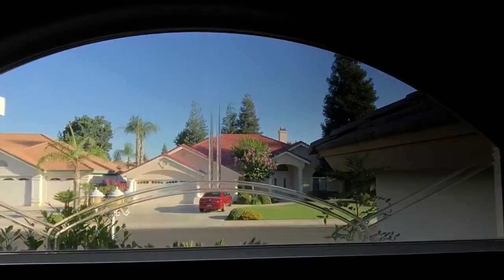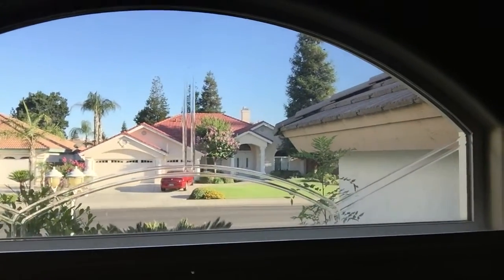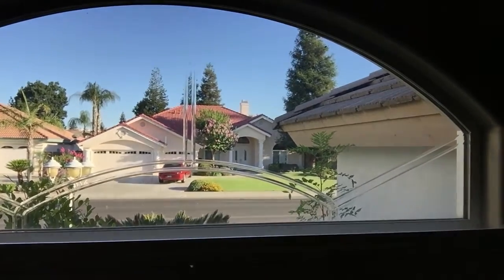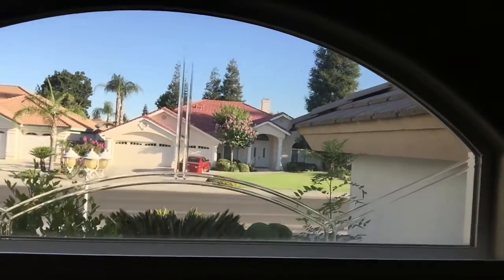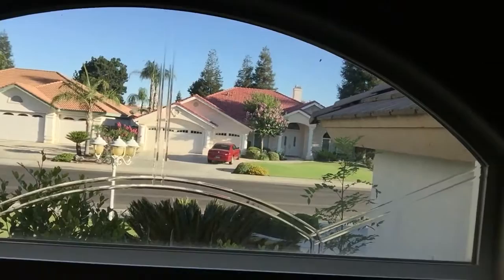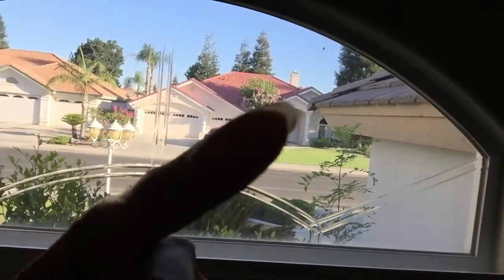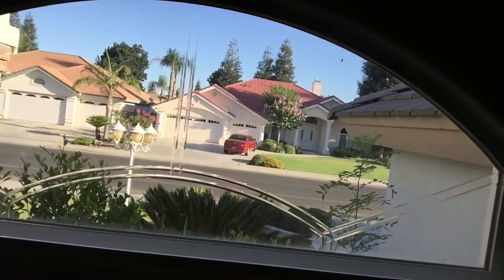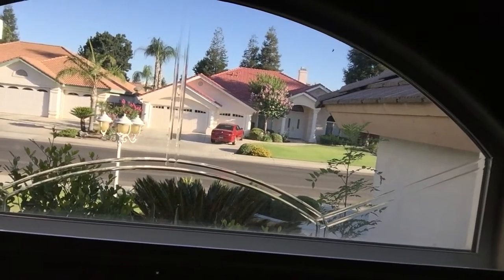Selfie Helpie #1: How to Kill a Common Housefly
Two methods on how to kill a housefly

Selfie video with a little help from my mini me :)